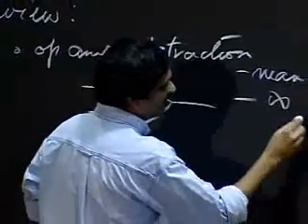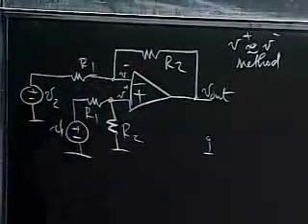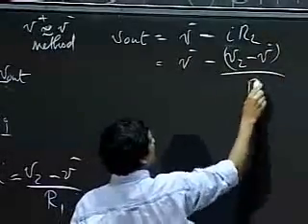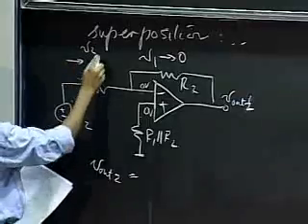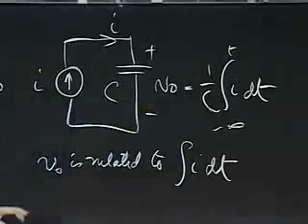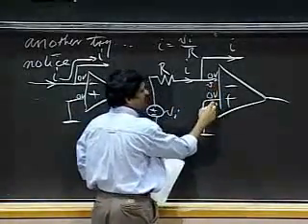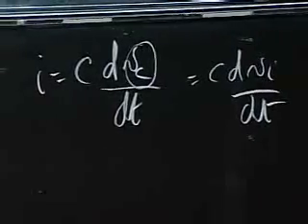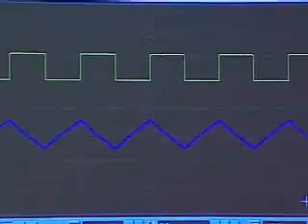Lec 20 MIT 6 002 Circuits and Electronics, Spring 2007